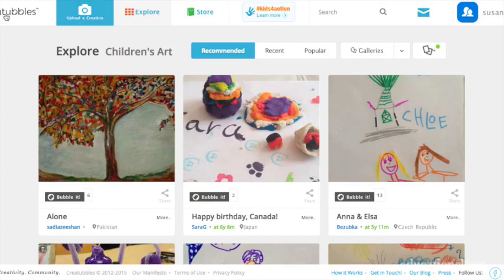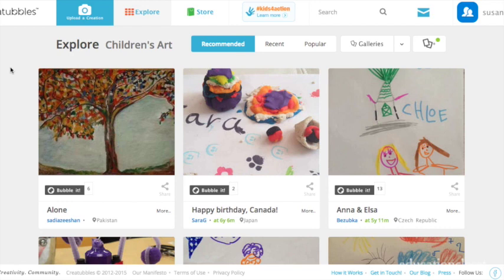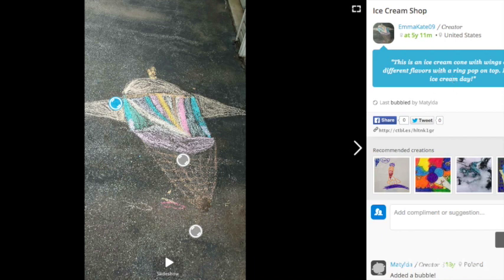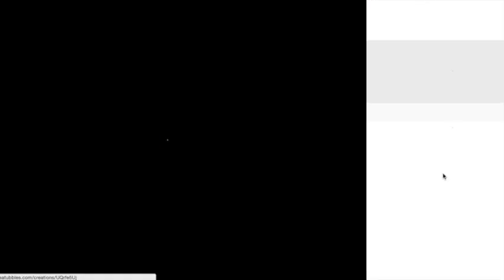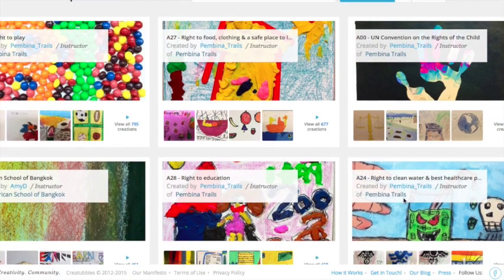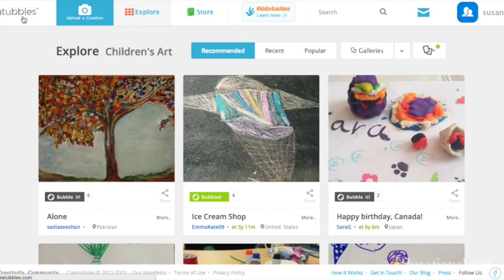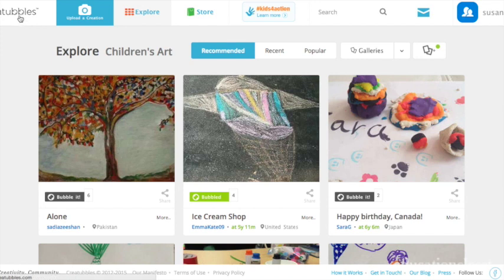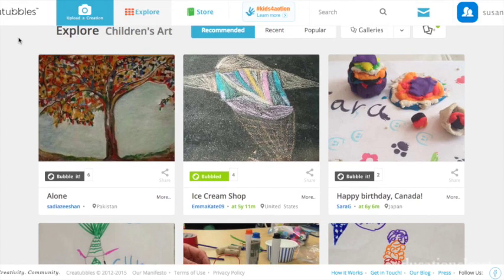Creatubbles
A backstage tour of how to use Creatubbles in your arts integration lessons or art education classes.